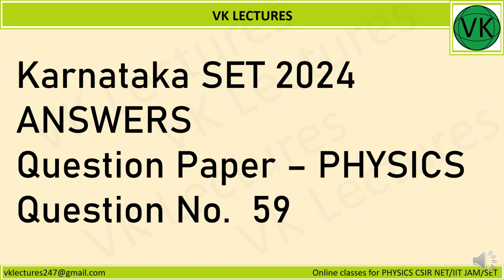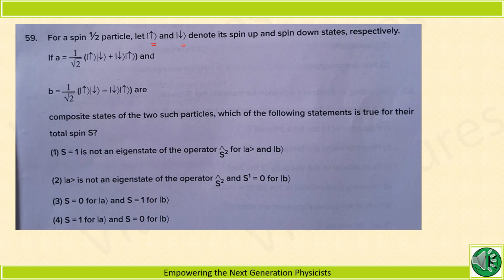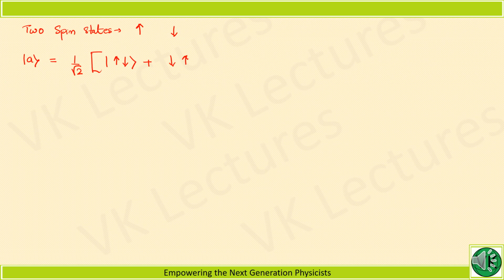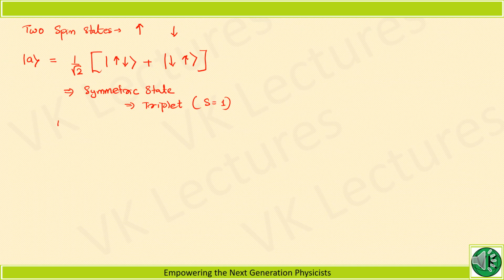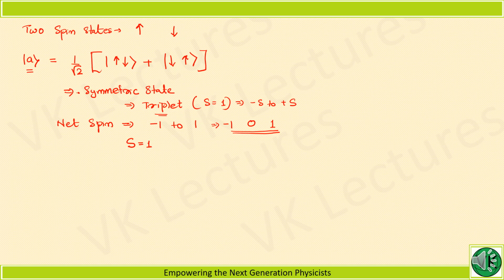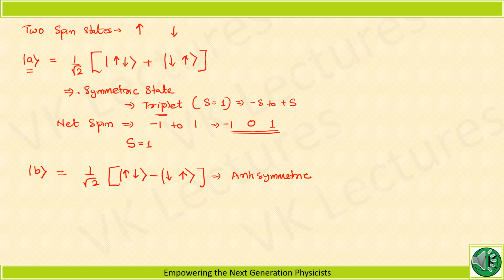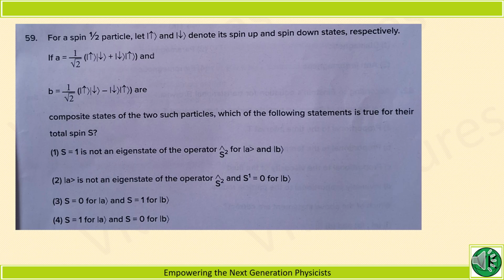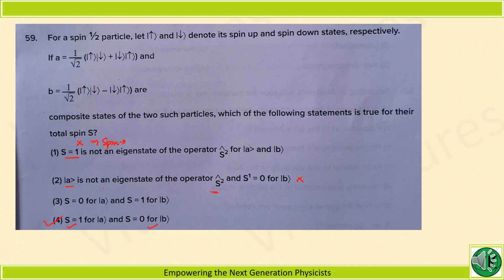59 kset 2024_Spin wave function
✨ Useful for aspirants of:

KSET Physics

UGC NET & CSIR NET Physics

Other State SET Physics Exams (Kerala, Tamil Nadu, Andhra Pradesh, etc.)

IIT JAM, JEST, GATE Physics

MSc & BSc Physics entrance and semester exams